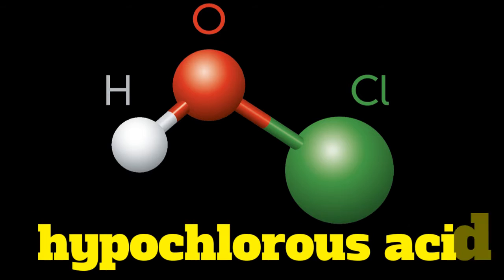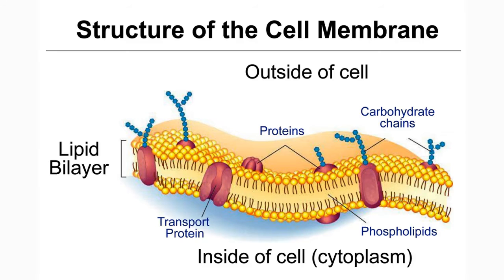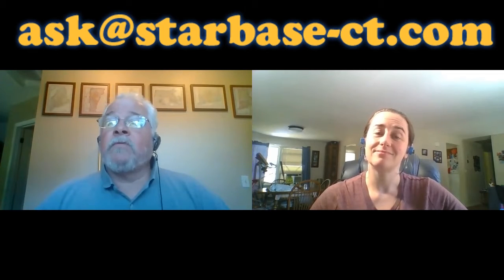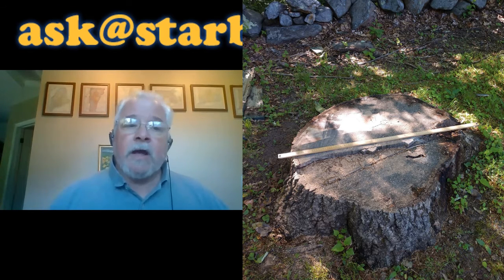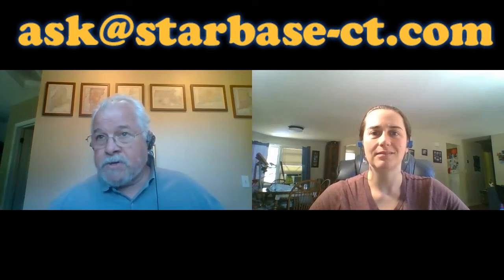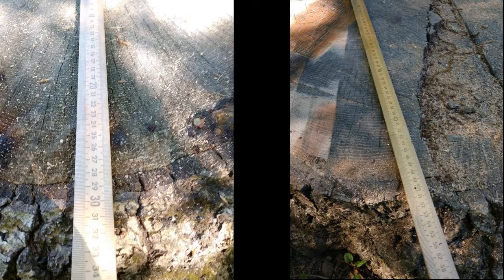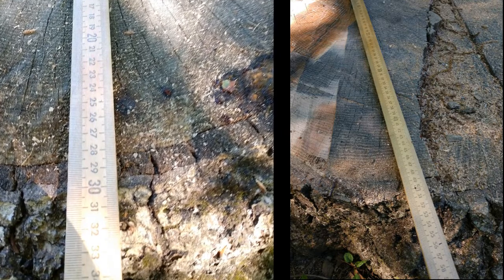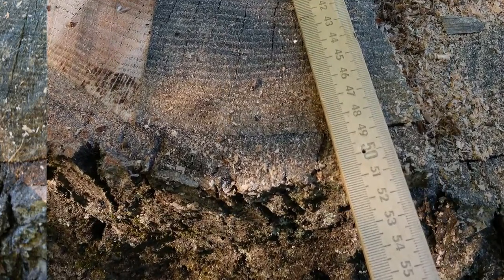Ask STARBASE Episode 10: Why Do We Use Chlorine in Pools? How Old is That Tree?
ASK STARBASE Episode 10 Show Notes